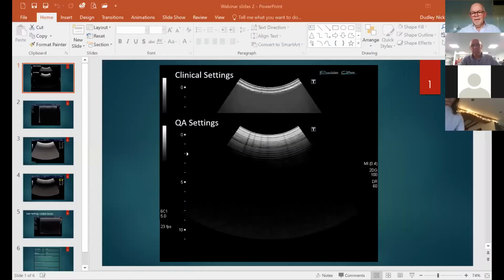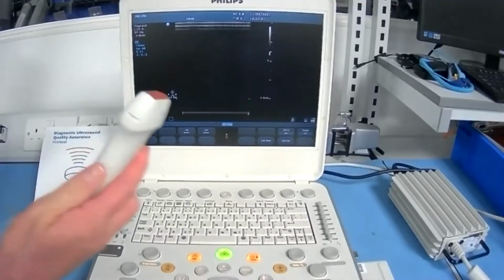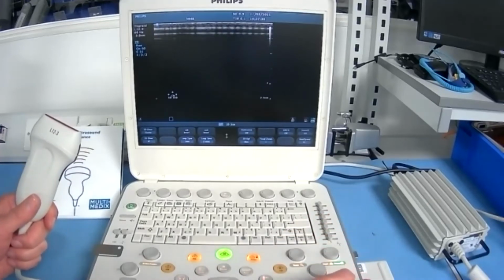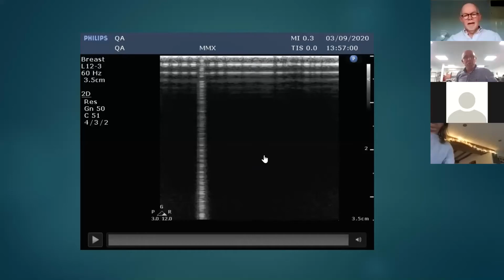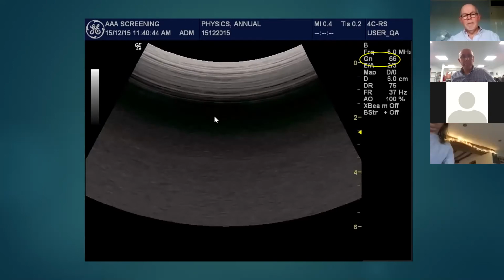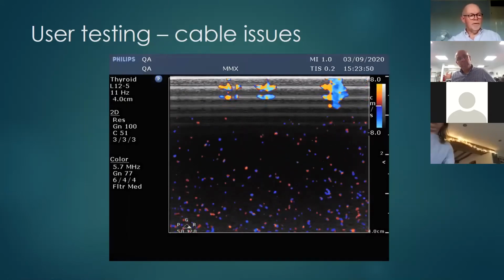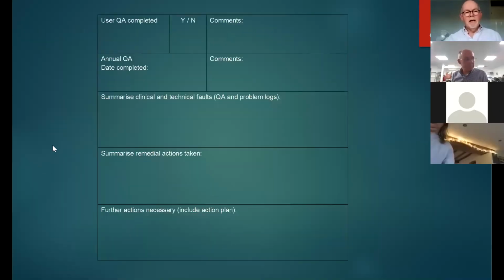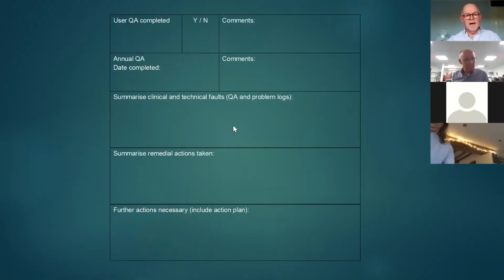Ultrasound QA Bitesize Webinar 2/4: Ultrasound User QA & Audit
Second webinar on a series of 4 on Ultrasound Quality Assurance with Multi-Medix and Dr Nick Dudley.
In this webinar:  Ultrasound User QA Tests and Audit